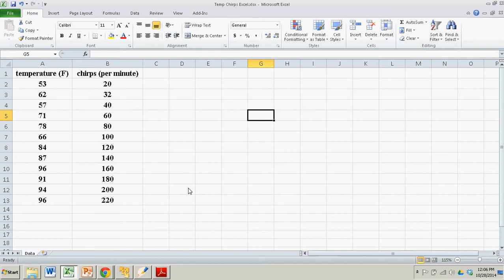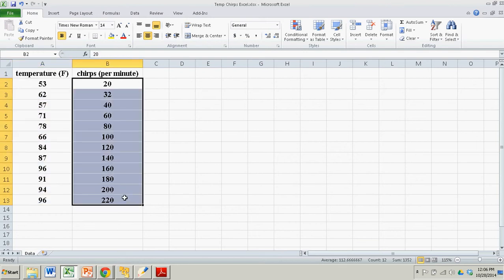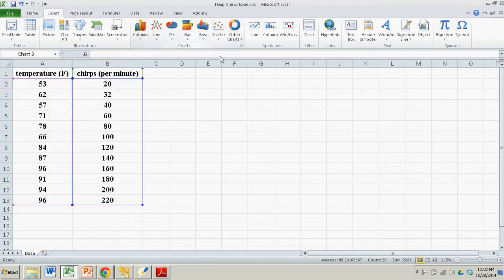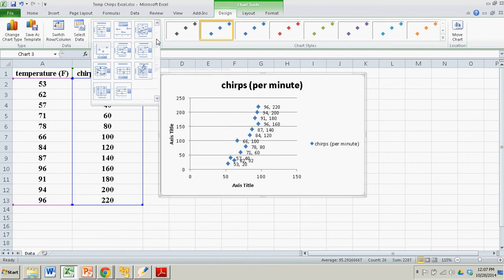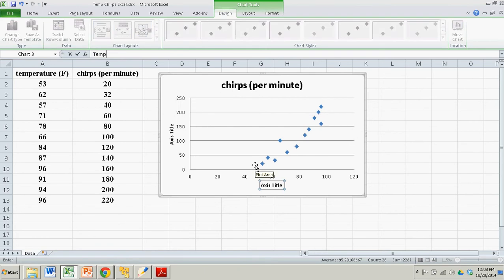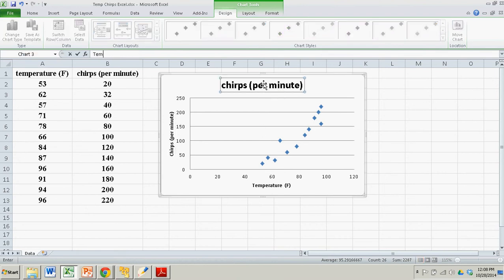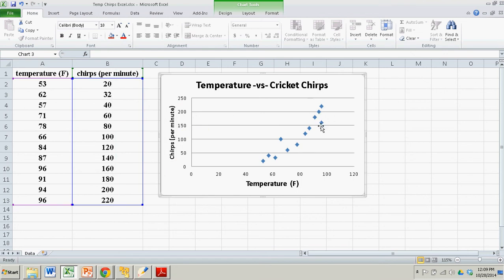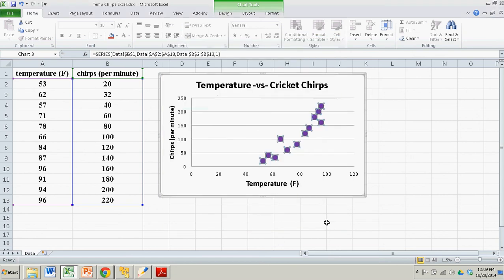Creating a Scatterplot with Excel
This demonstration shows you how to create a scatterplot in Excel. This demonstration corresponds to the Introduction to Statistics, Think & Do textbook by Scott Stevens